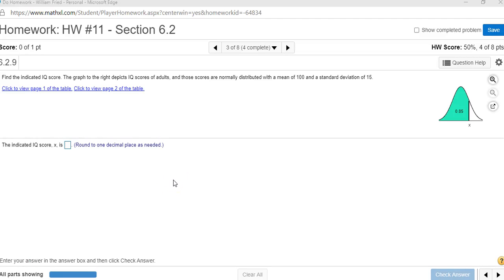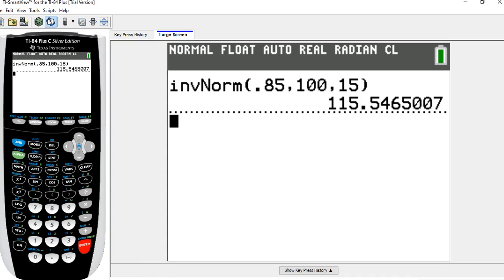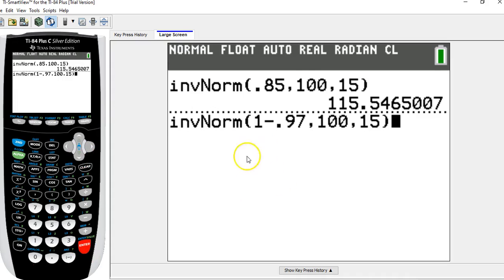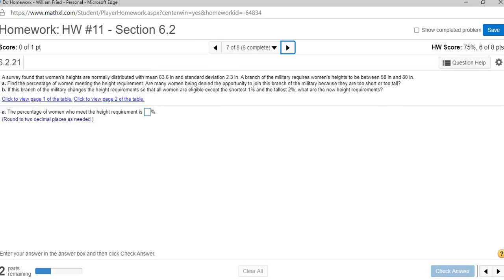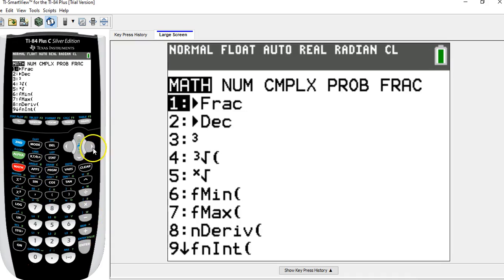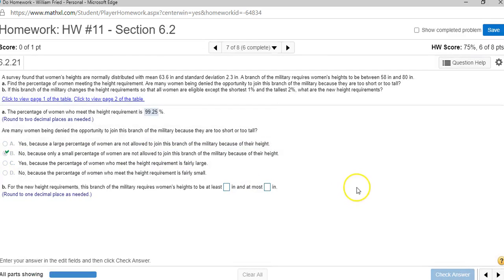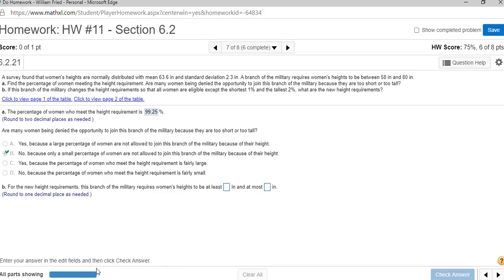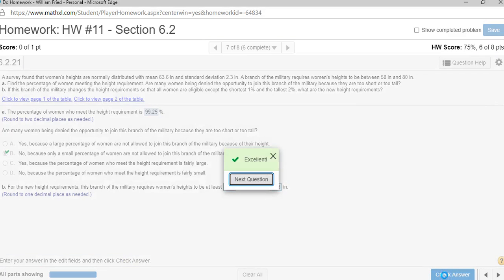InvNorm for Any Normal Distribution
InvNorm for Any Normal Distribution from HW with TI-84